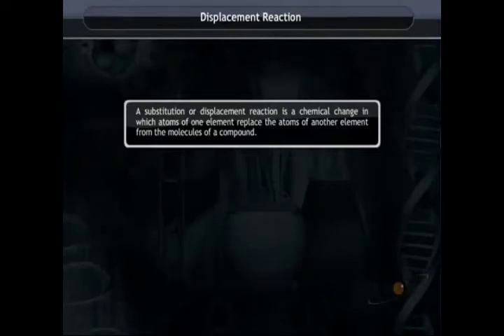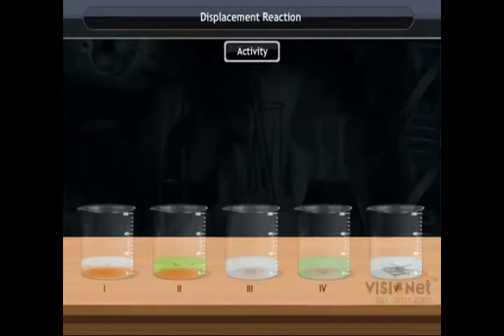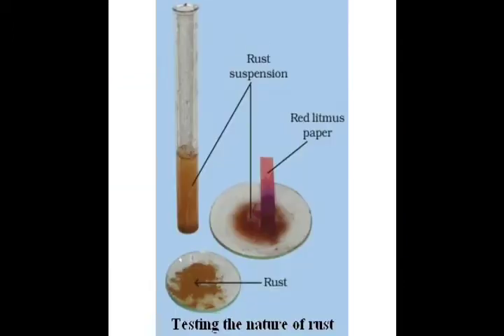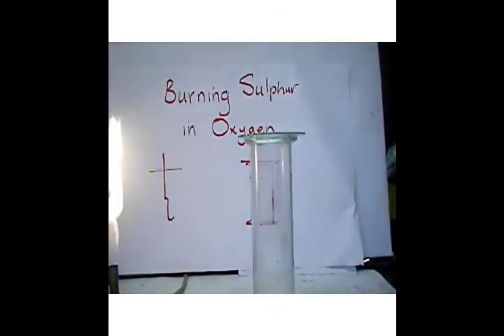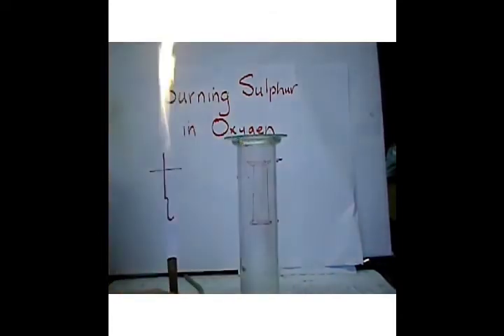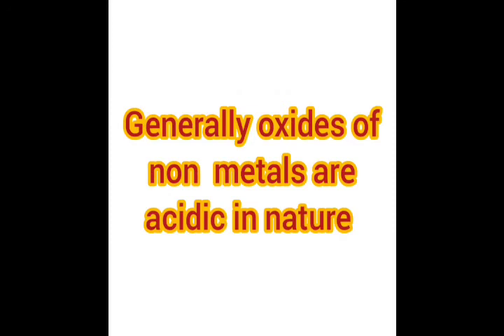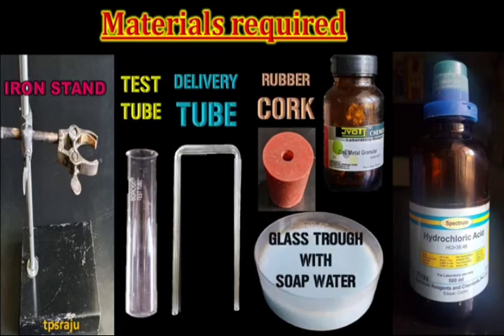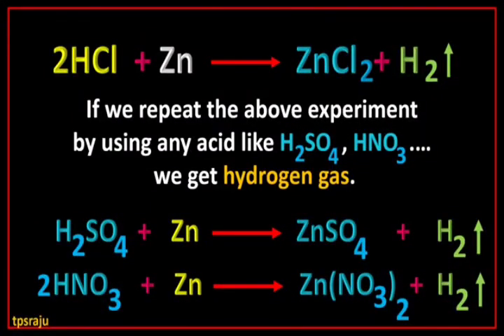class 8 chemistry activities (Deepa jose)